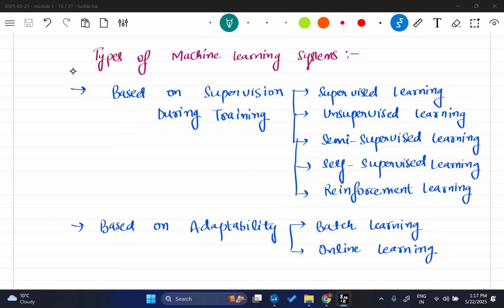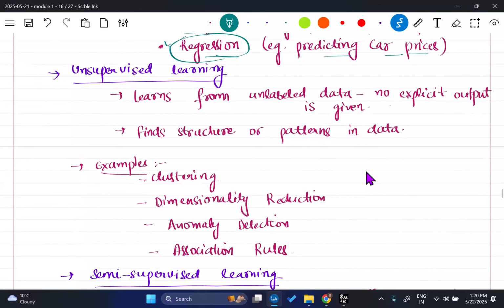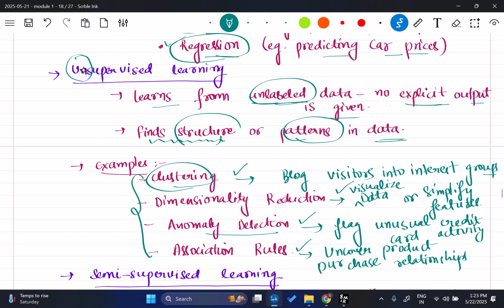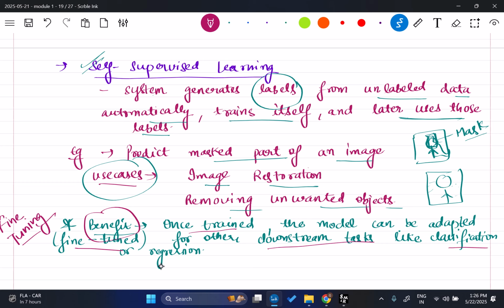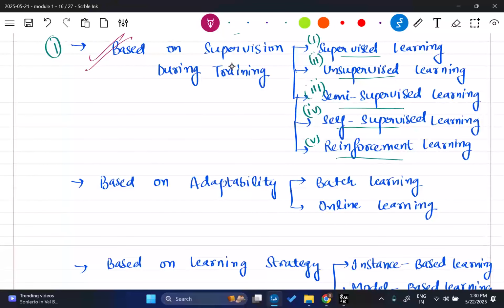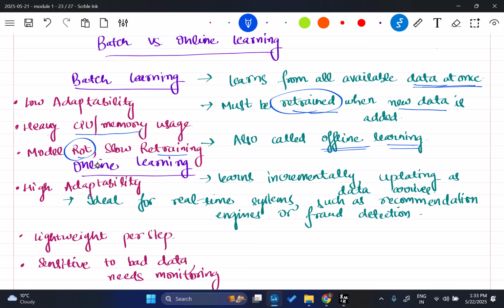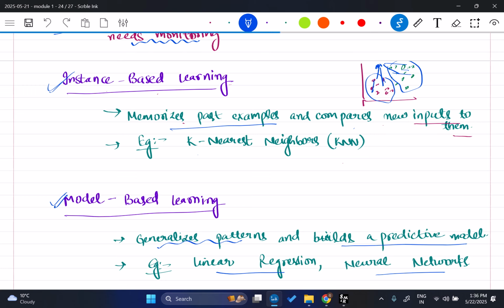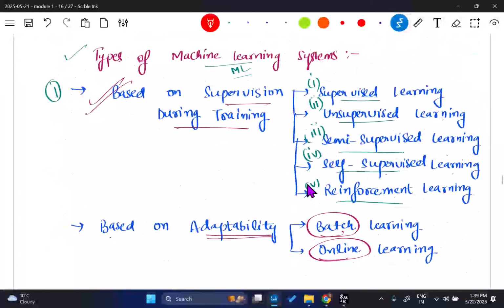5_Learn Machine Learning Types in Just Minutes!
In today’s session, we continue our journey into Machine Learning with practical examples and simplified explanations. This video is part of a larger educational series where I teach concepts from scratch — ideal for beginners and aspiring data scientists.

If you're passionate about learning machine learning, data science, programming, or computer science — you're in the right place.

My name is Dr. Gurinderjeet Kaur, and I work full-time as an online computer science tutor. I specialize in teaching:

Python, Java, C++, and more

High School to University-level Computer Science

💼 Interested in Classes or 1-on-1 Tutoring?
I offer private online tutoring sessions with flexible timing, and I charge fees in CAD (Canadian dollars).

Regression and Classification

Real-World ML Applications

Python Coding Walkthroughs